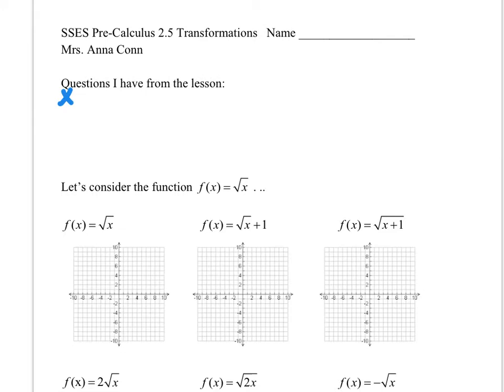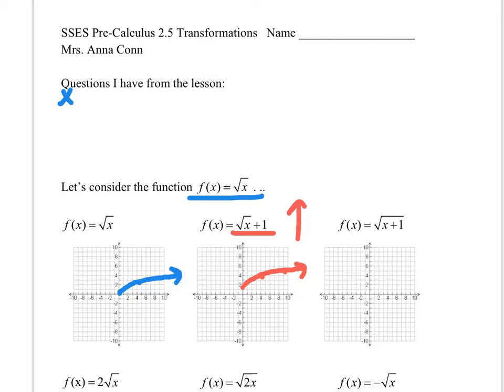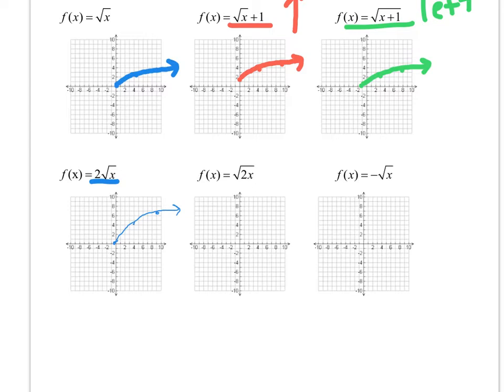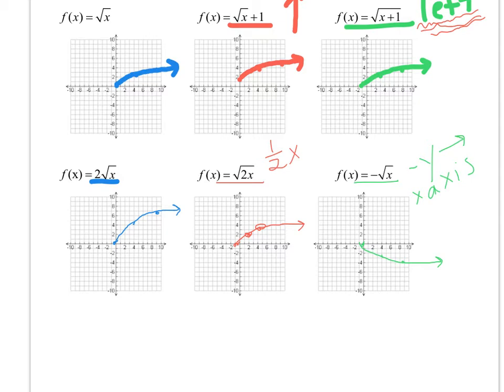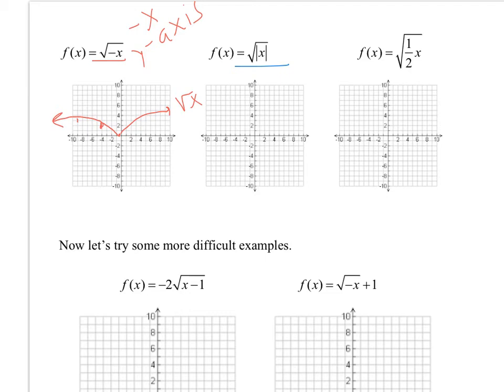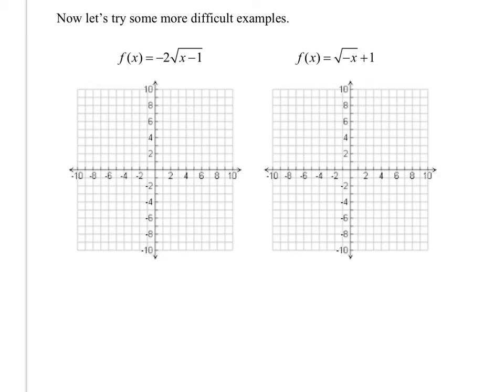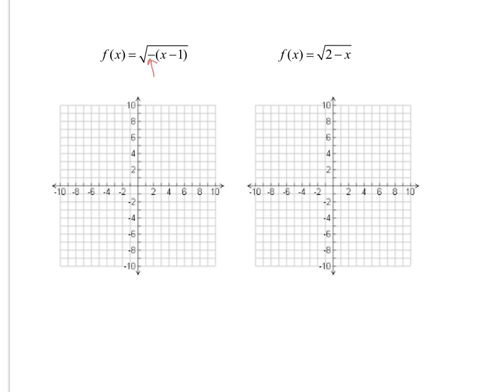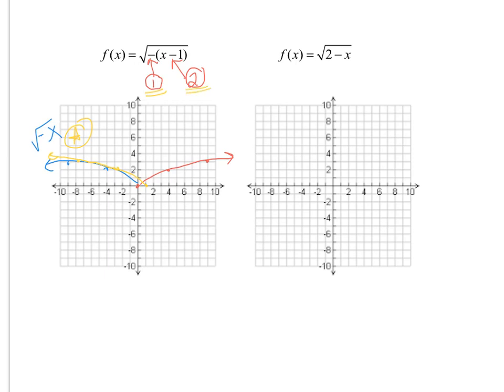PCalc 2.5 Video